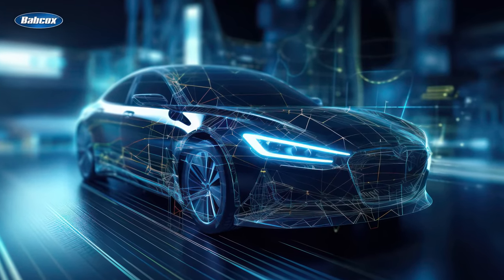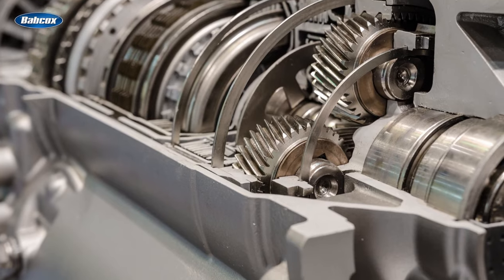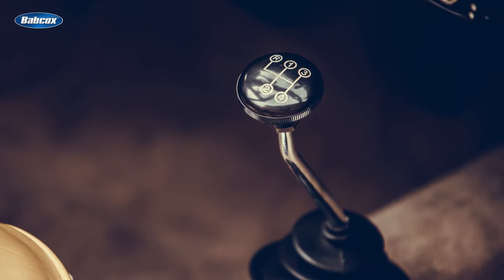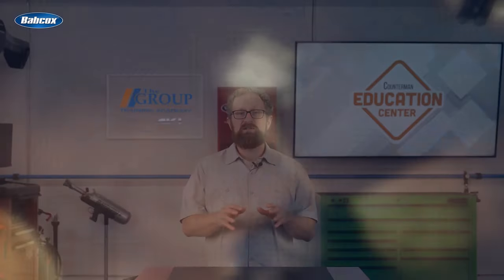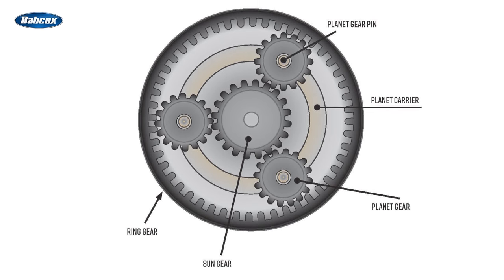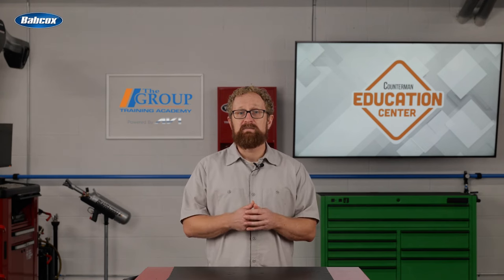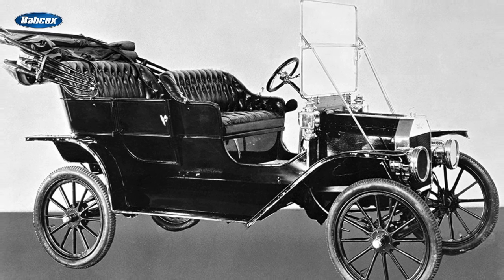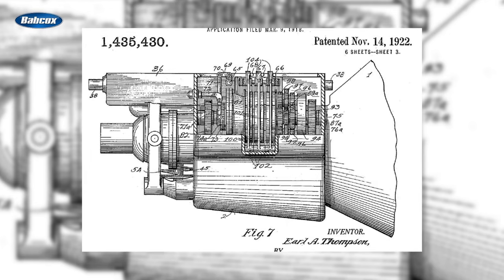How Have Transmissions Changed Through the Years? (Part 1)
The first automobiles transferred power to the wheels through a system of exposed belts and pulleys, effectively creating a single-speed transmission. There were many different variations, but to get both acceleration and speed, multiple gears were needed. This led to the invention of multiple-gear setups.